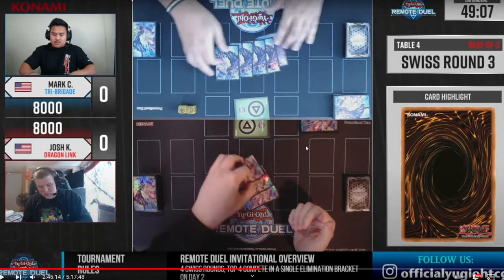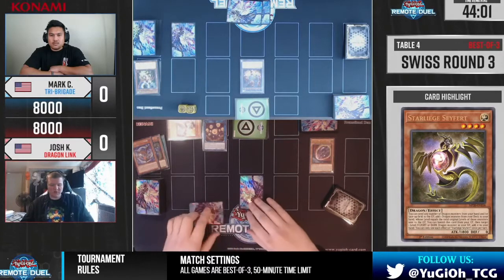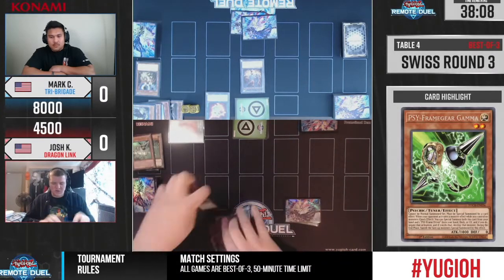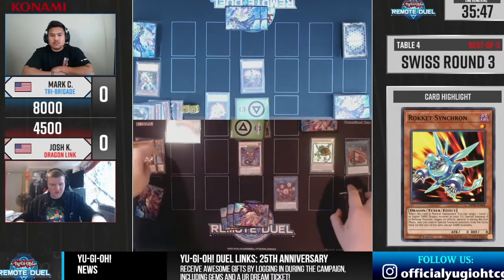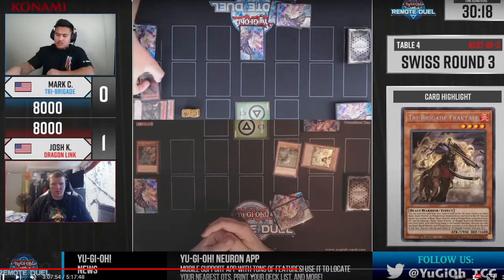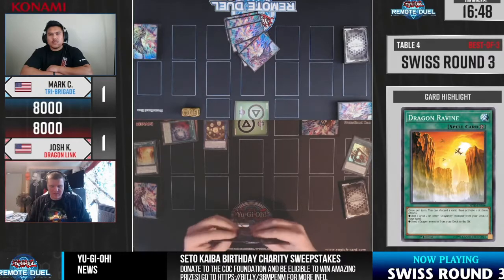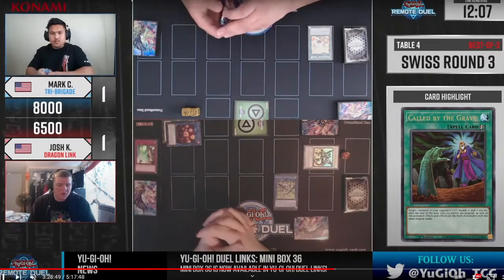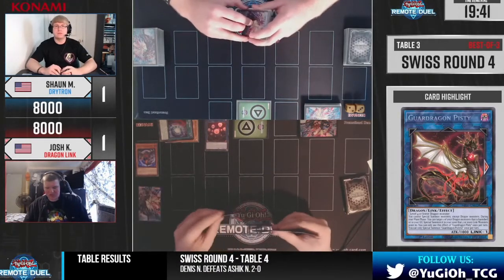*VOD REVIEWING* MY REMOTE DUEL INVITATIONAL FEATURE MATCHES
In this video, I am VOD reviewing my Remote Duel Invitational feature matches and giving my thought process within each game!